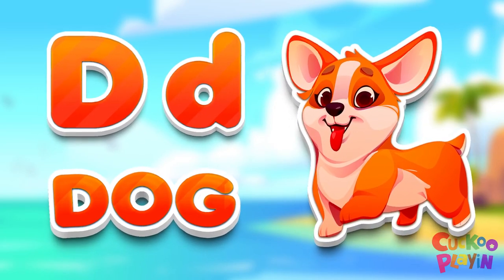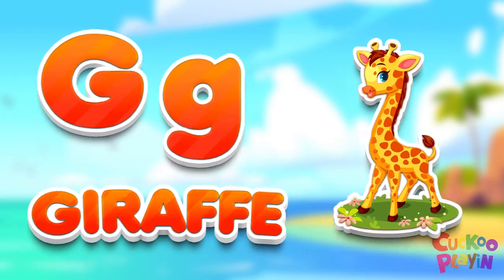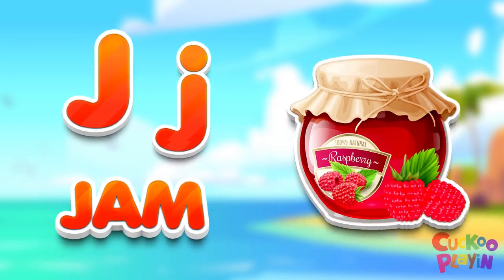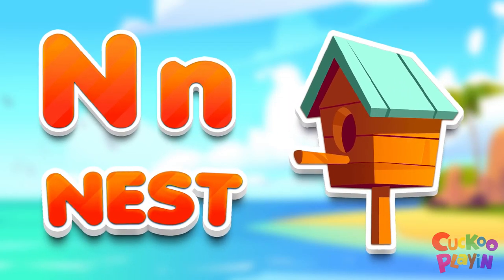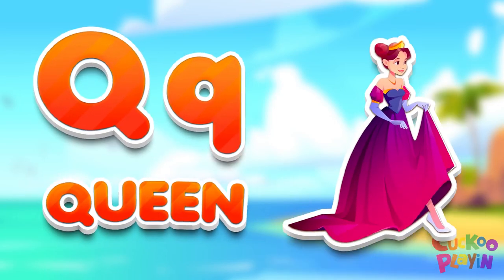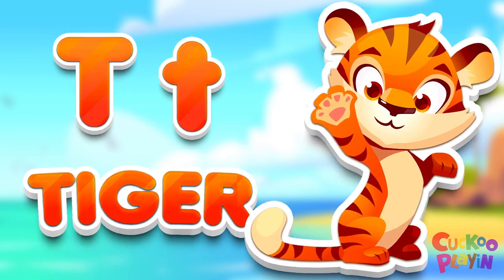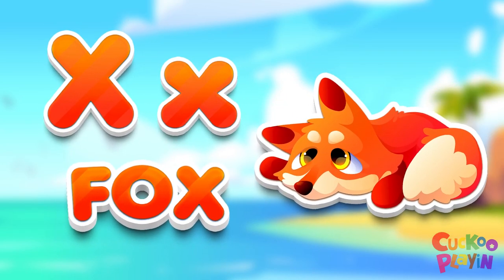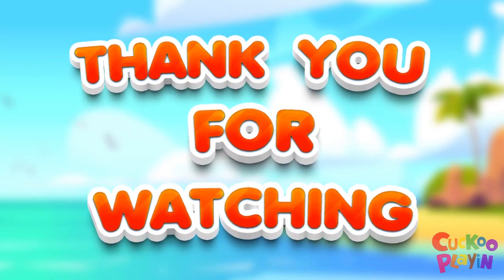ABC Phonics Song | Phonics sounds a to z | letter sounds of alphabet | nursery rhymes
Welcome To Fun With Cuckoo Playin Channel. You can Learn Phonetic Alphabet.

Phonics Song - A For Apple ABC Alphabet Songs with Sounds for man
abc song
children songs
nursery rhymes
abcd
A FOR ANT
For Kids
english alphabet
a b c d ef g
english alphabets
English
varnamala
phonics
cuckooplayin
phonics song
abcd
abcd phonics
a for apple
ABCD song
ABCD

abcd
abcd song
phonics
abcd alphabet
english alphabet
phonics song
Ikg abcd
abcd video
kids abcd
bachho ki abcd video
hindi varnmala
hindi swar
Swarnmala
Ikg padhai video
manoranjan video for kid
manoranjan abcd
abcd voice game
hindi vyanjan
abcd...z
a se z
हिंदी स्वर
वर्णमाला
अआइई
कखगघ
बालगीत
Ikg education
abcdefghijklmnopqrstuvwxyz
Nursery rhymes
Hindi rhymes nursery
hindi rhymes
kids videos
sing-along
abckidtv
Hindi English
pathshala
कखग
Hindi letters
Hindi alphabets
हिंदीबालगीत
हिन्दीगीत
हिन्दी स्वर व्यजंन
क से कबूतर उड़ा रहे है
स्वर
स्वर माला गीत
hindi kavita
hindi poem
A to z alphabet
abcdefg
alphabet
Hindi swar
a se anar aa se aam
हिन्दीस्वर
हिन्दीवर्णमाला
abcd song
phonics
abcd alphabet
english alphabet
phonics song
Ilkg
abcdefghijklmnoparstuvwxyz

Your query

abc song
songs
A for Apple B for ball
Atoz alphabet
English varnamala
Hindi varnmala
Phonics
songs
learn
ABCD songs
education
alphabet song
nursery rhyme
kids ,music for children's
children song
alphabet song
abcd song

‎@Chhotu TV
‎@ChuChu TV Nursery Rhymes & Kids Songs
‎@ChunChun TV

เพลงภาษาอังกฤษสำหรับเด็ก
Engelse kinderliedjes
Músicas em inglês para crianças
Gyerekzene
barnvisorna på engelska
英文兒歌
Písničky v angličtině
أناشيد أطفال باللغة الإنجليزية
अंग्रेजी में नर्सरी कविताएं
Barnerim på engelsk